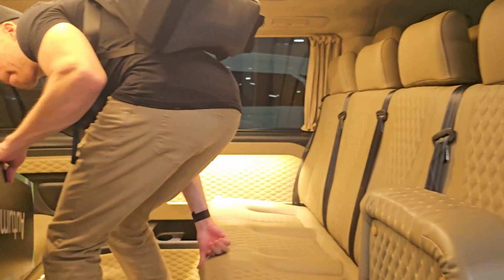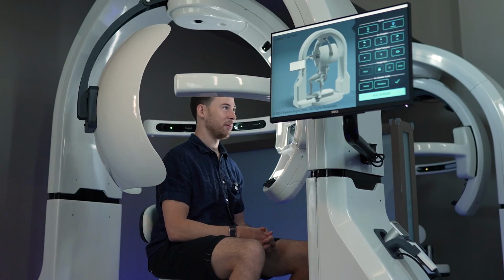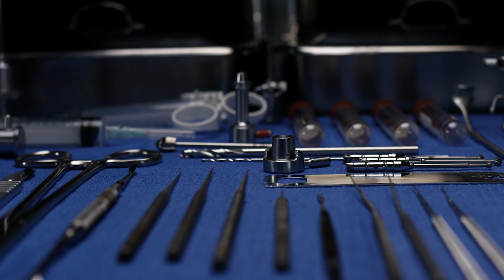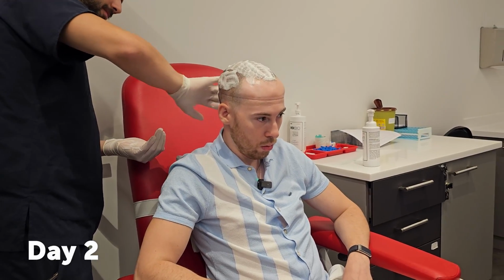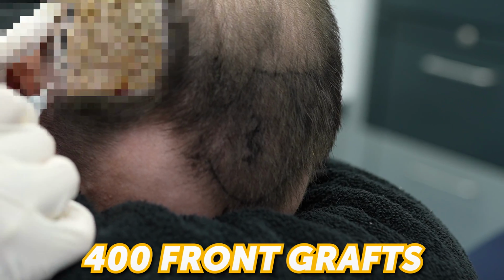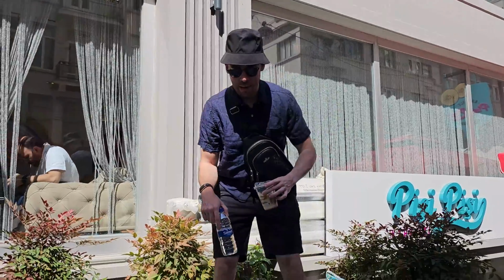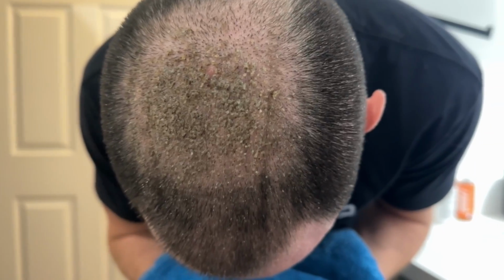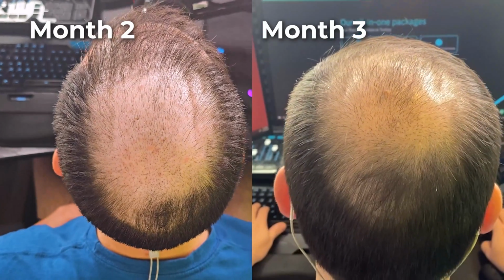My Life Changing Hair Transplant in Turkey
for the hair transplant! Be sure to check them out and schedule yours!
👍LETS CRUSH 27 LIKES!